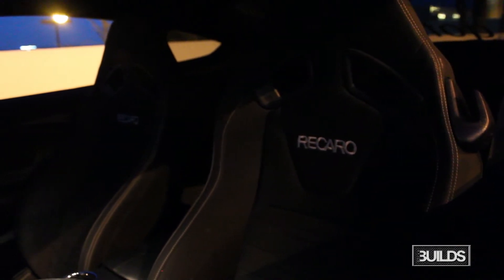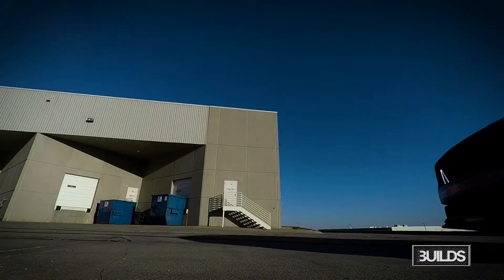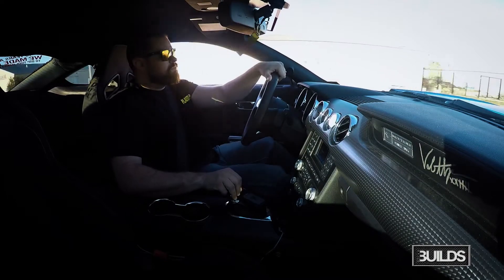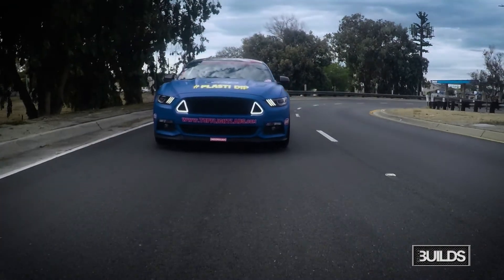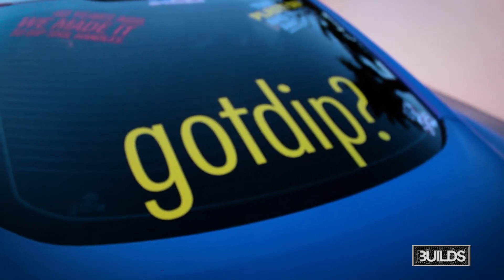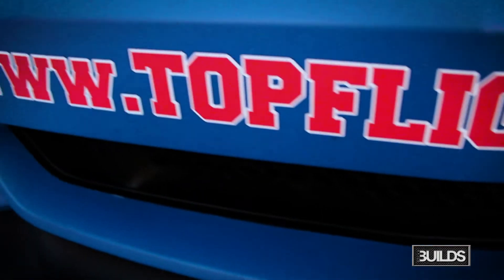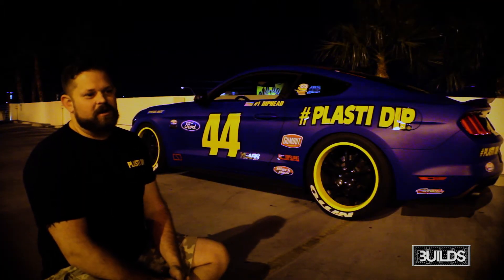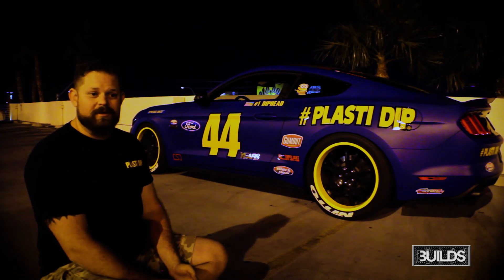2015 Ford Mustang GT Plasti Dip Livery - Jason Brozak - Episode 1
Jason talks about his love of cars, and how he started to use Plasti Dip to create awesome liveries for his 2015 Mustang GT.  We were able to cover his "Plasti Dip" themed SEMA car, but do check out Jason on Instagram to see all his Plasti Dip work @JBROZAK.